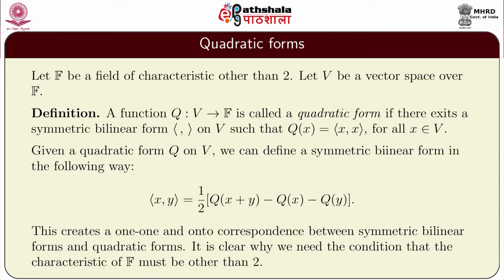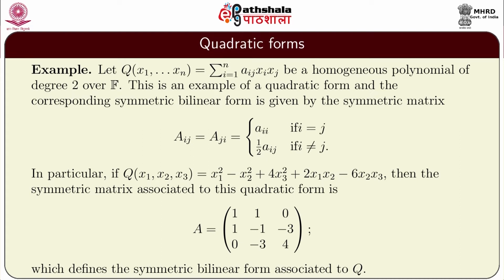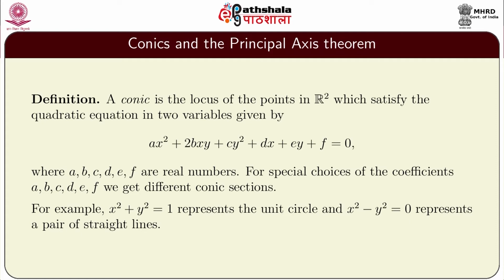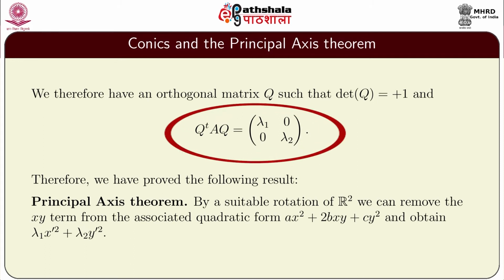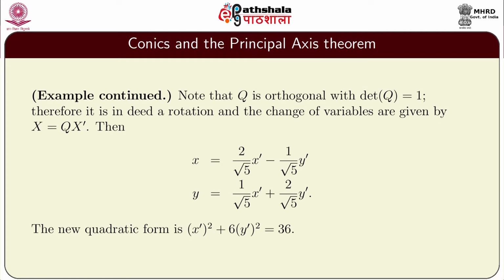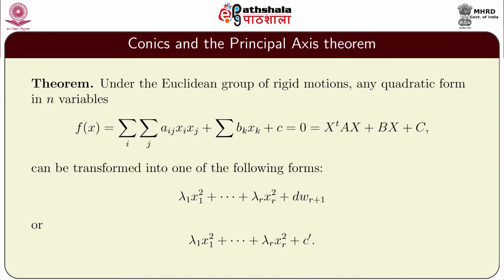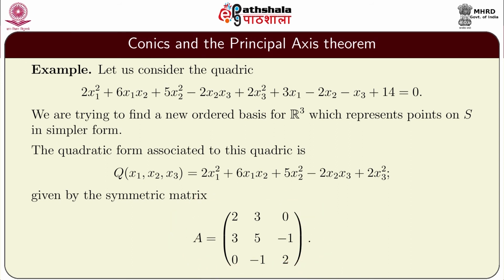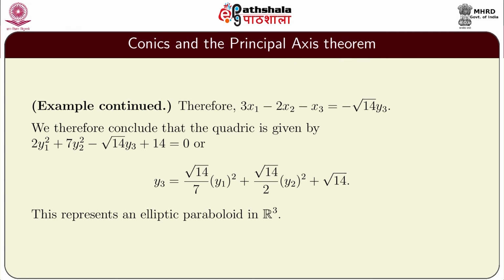M-30. Quadratic Forms